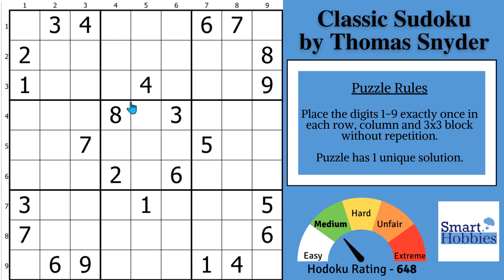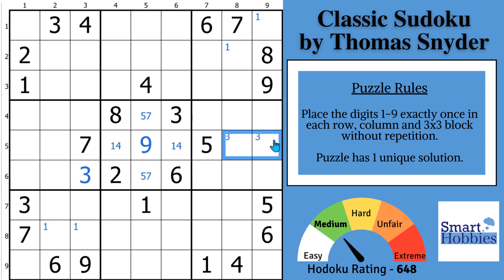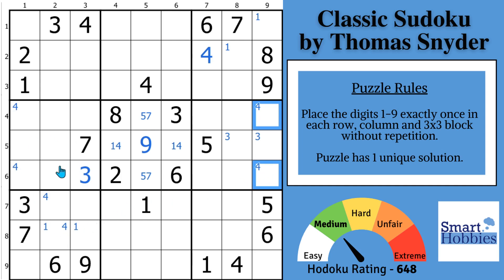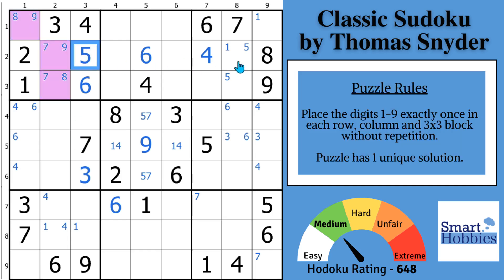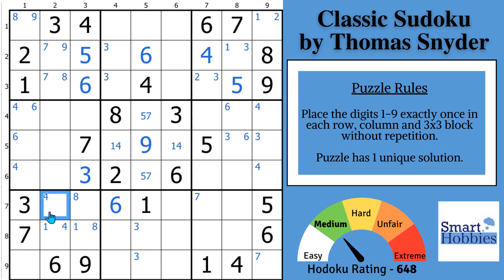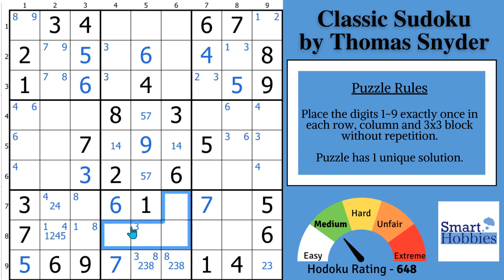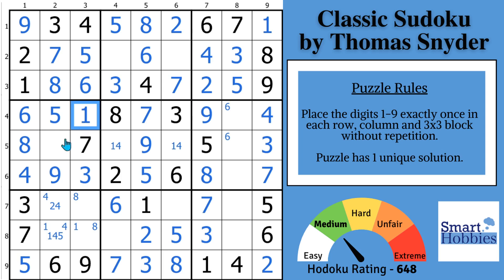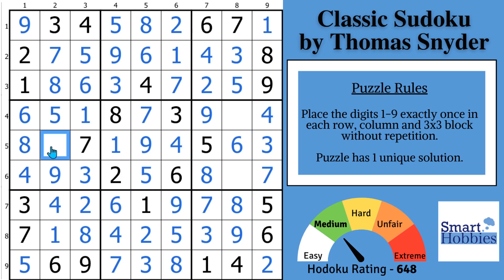5 Snyder Notation Mistakes You Need To Avoid! SHC 244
In 5 Snyder Notation Mistakes You Need To Avoid! SHC 244  by Smart Hobbies, I will show you how to  5 Sudoku Snyder Notation mistakes to avoid while solving a Classic Sudoku  by Thomas Snyder. Thomas Snyder is a 3-time Sudoku World Champion and invented Snyder Notation. Simon Anthony of Cracking the Cryptic first solve this puzzle in 2020. I am improving upon Simon Anthony’s solve while helping you avoid Snyder Notation mistakes.  I show you how to play Sudoku better and how to solve Sudoku faster. I solve this puzzle logically and explain all the expert Sudoku tricks, Sudoku techniques, and Sudoku strategies as I apply them to the Sudoku game. Thank you Thomas Snyder for permission to feature your puzzles on my channel.

Strategies demonstrated in this video:

Hidden Single
Naked Single
Full House
Pointing Pair
Naked Pair
Hidden Pair
Claiming Pair
Hidden Triple
Naked Triple

Timestamps
0:00 Intro
00:20 It’s Solving Time
00:31 Puzzle Story
00:56 Beautiful Break-In
02:34 Mistake #1
03:48 BONUS Tip
05:46 Mistake #2
07:25 Mistake #3
08:50 Mistake #4
12:34 Mistake #5